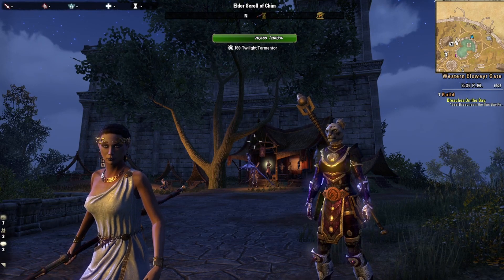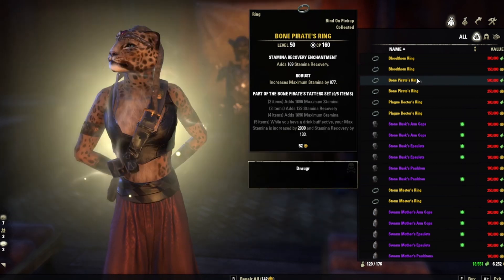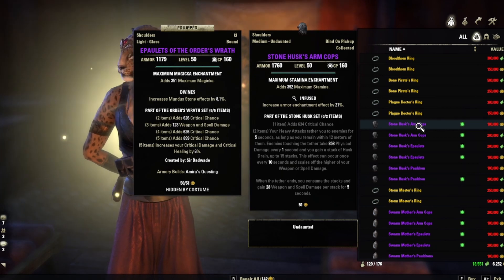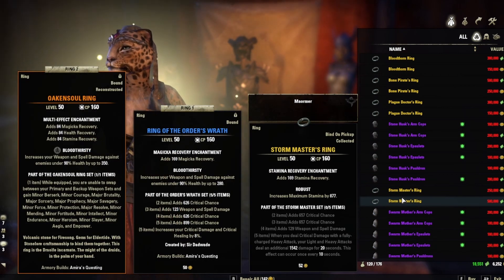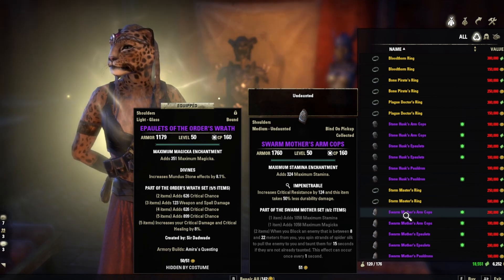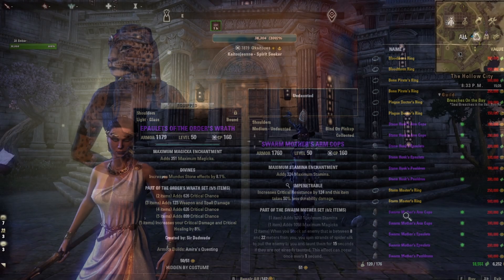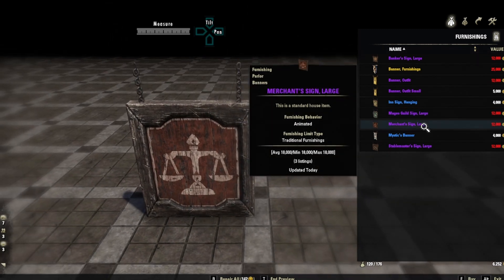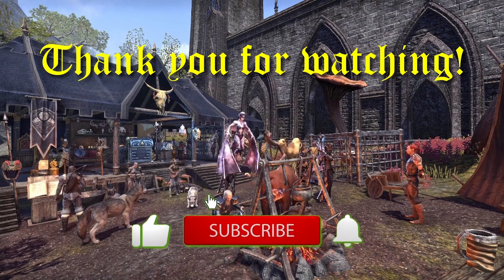ESO - Golden and Luxury vendors for March 17, 2023 in The Elder Scrolls Onlin